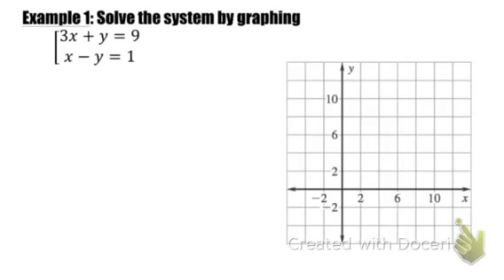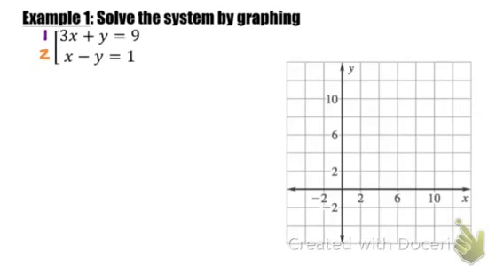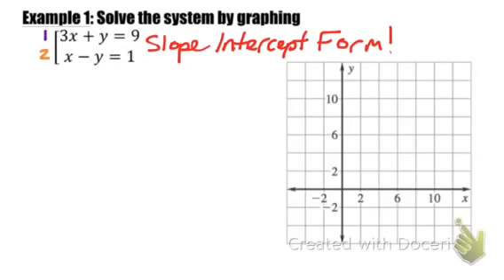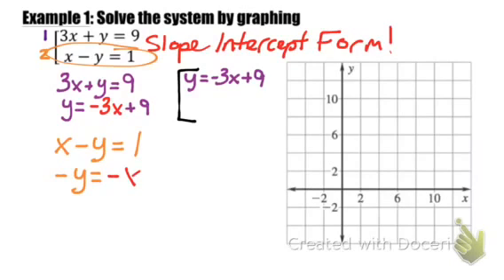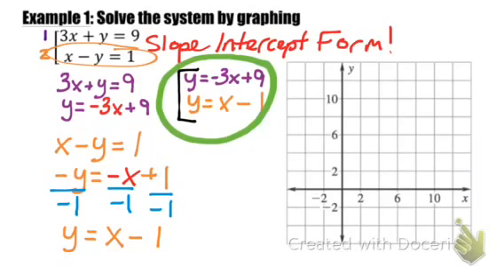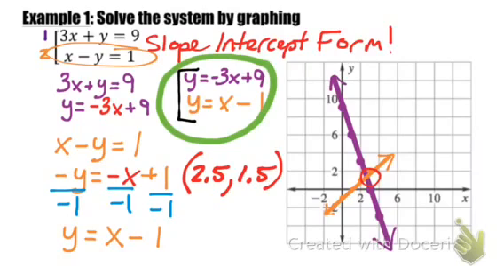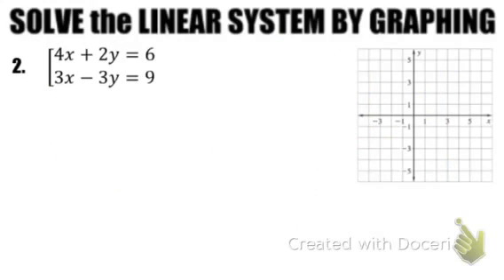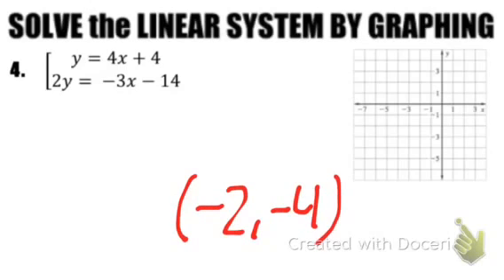Alg1 - Solve Linear Systems by Graphing